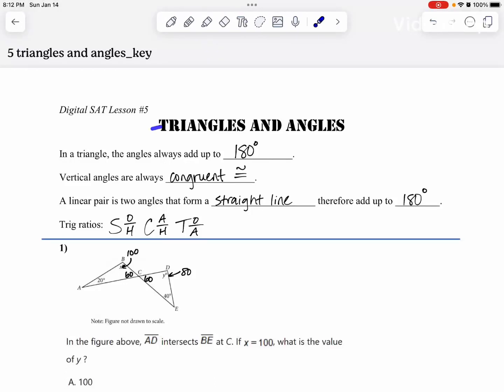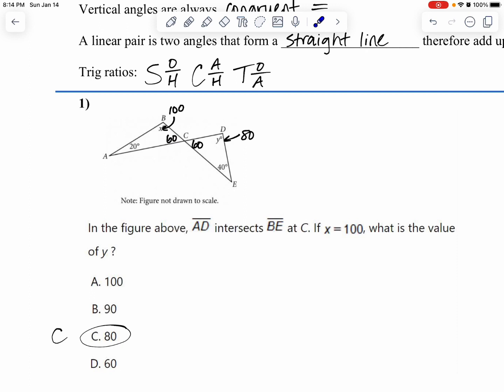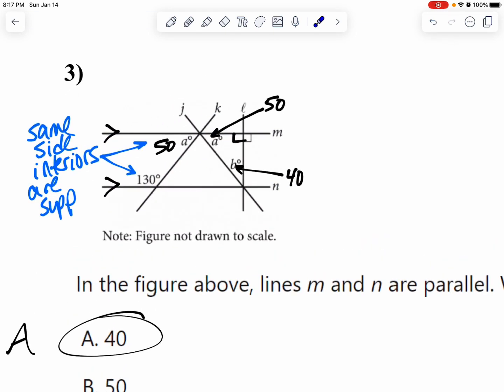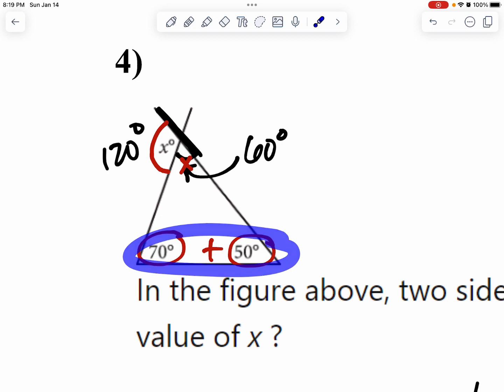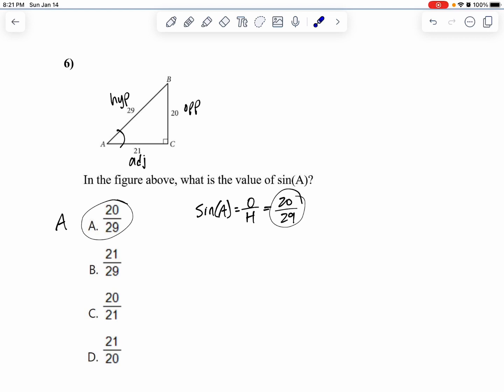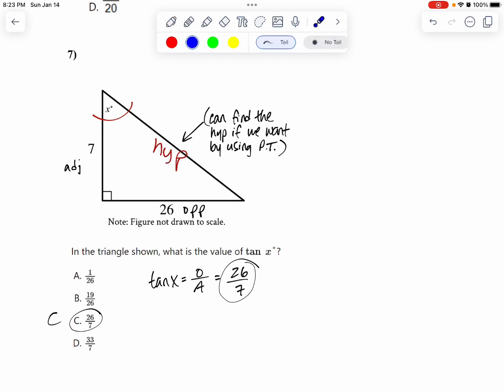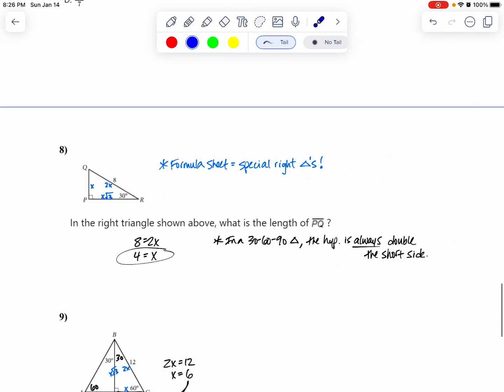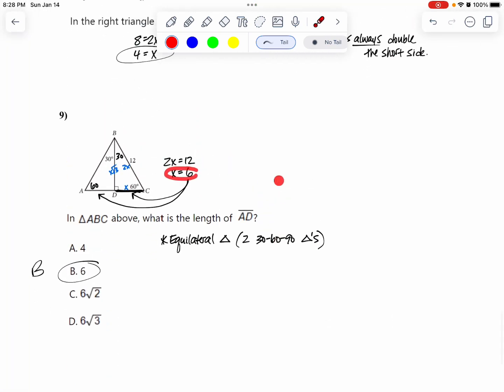Digital SAT Lesson #5